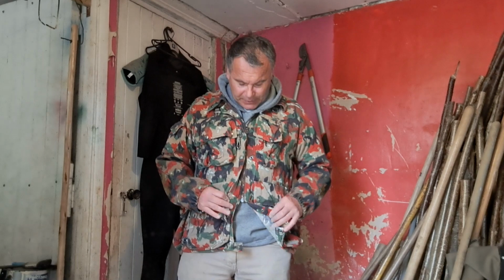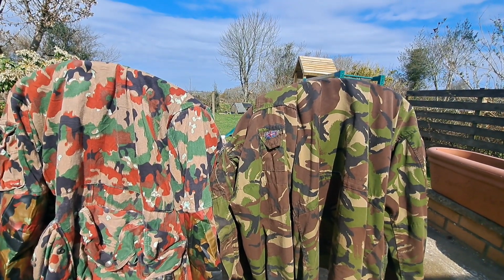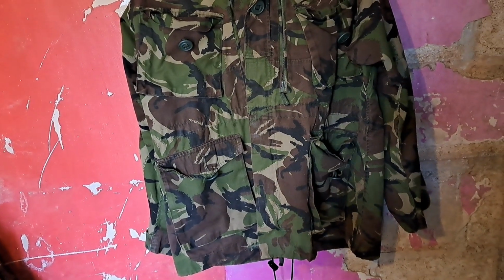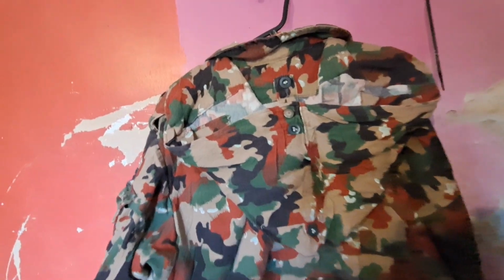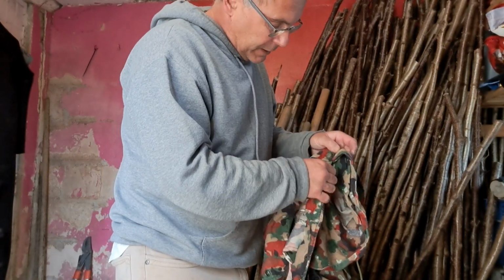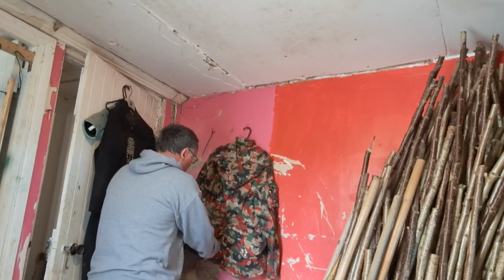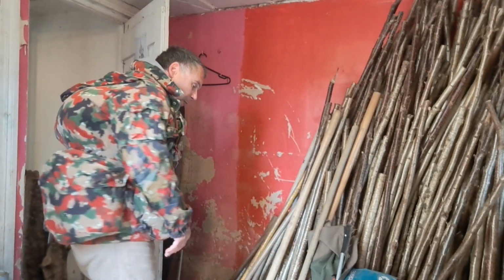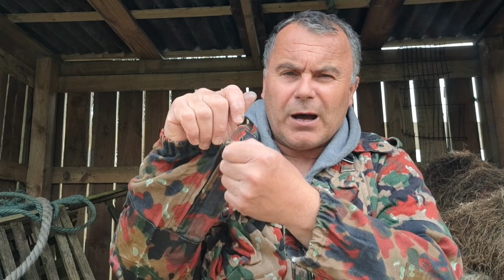The best bushcraft military surplus jacket . Alpenflage TAZ 57 camouflage load carrying jacket.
For the bushcrafter on a budget this is a lot of jacket with so much potential. it can be a warm top layer and hard wearing. it has many load carrying options and a unique design and style. The TAZ 57/ M70 is a fantastic bushcraft option.
Facebook...folklore hiking and country walking sticks.
Ebay...a small selection of our hiking sticks can be found on this platform.
This is a Swiss army item.
I may have said Swedish by mistake in places.